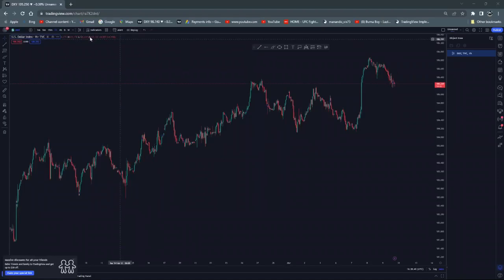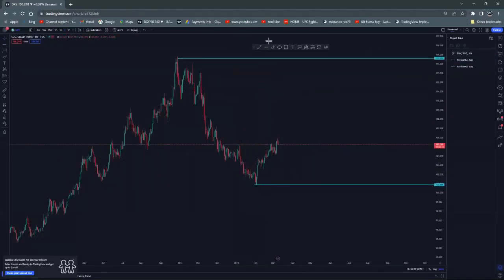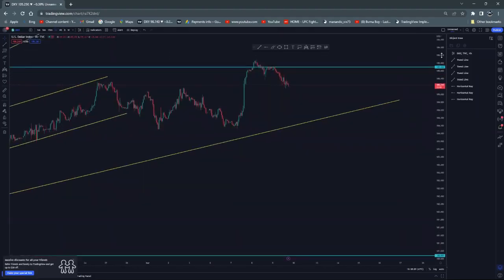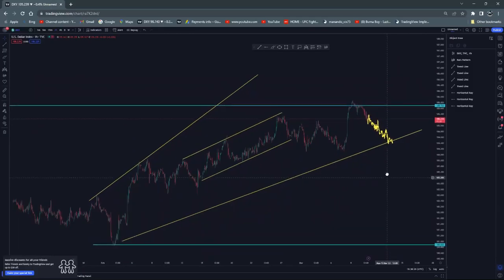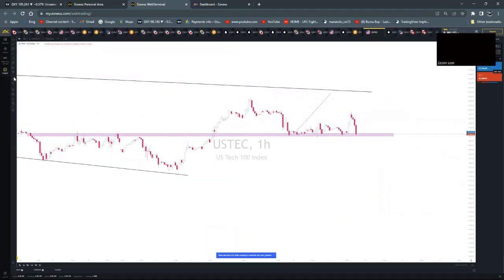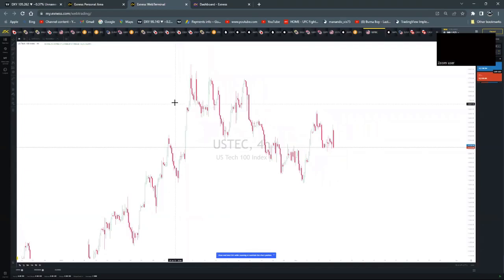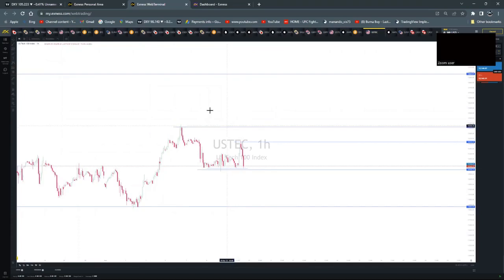Manando The Goat Nasdaq Breakdown Strategy | Making 100k Trading Nas100